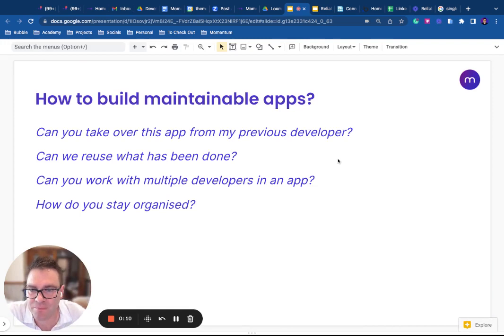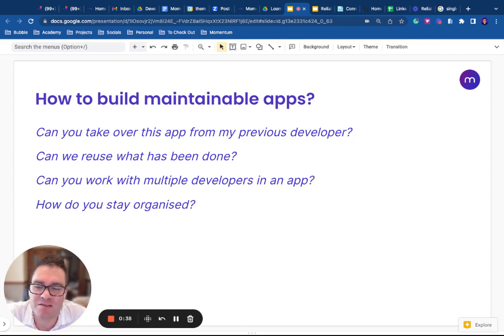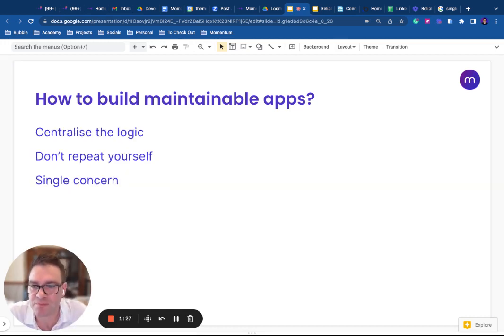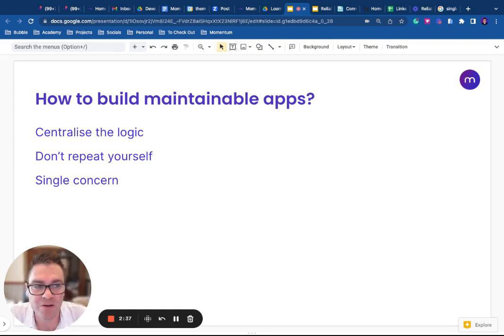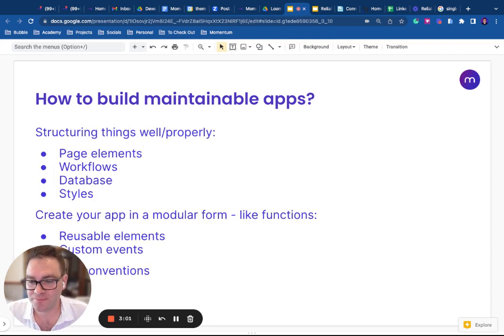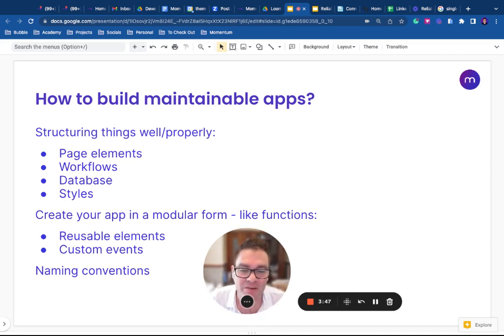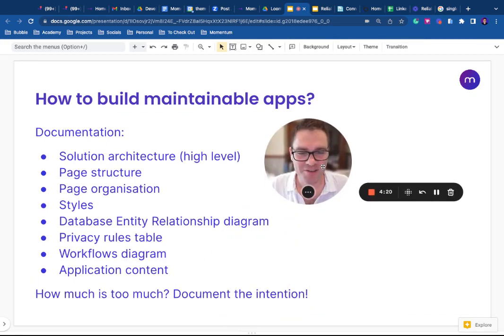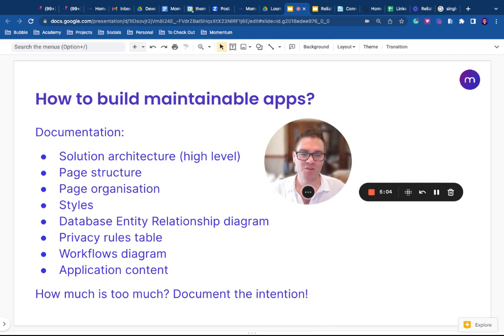Momentum Academy | How To Make A Maintainable Bubble.io Application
How To Make A Maintainable Bubble.io Application